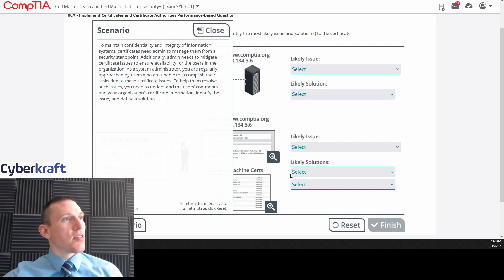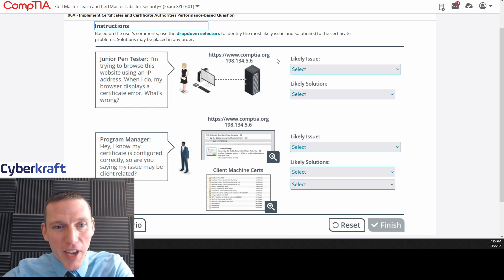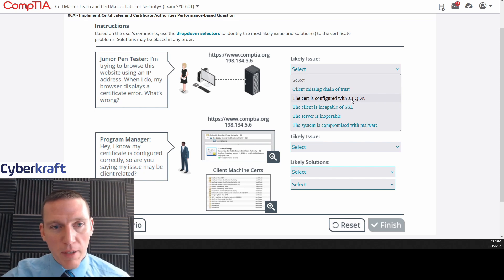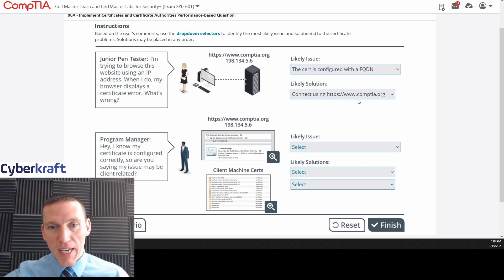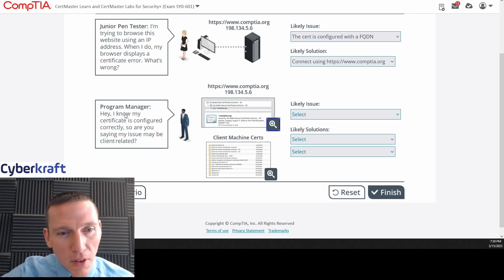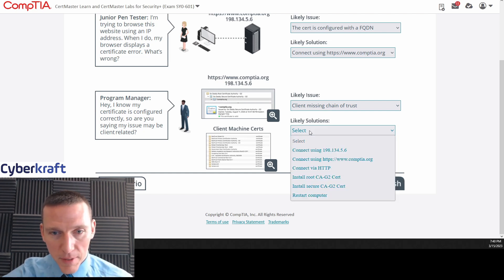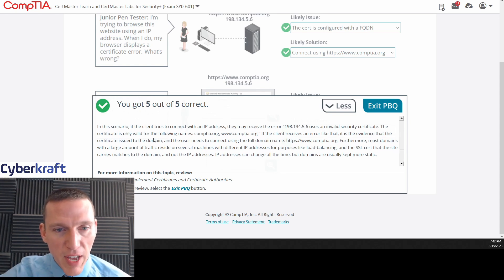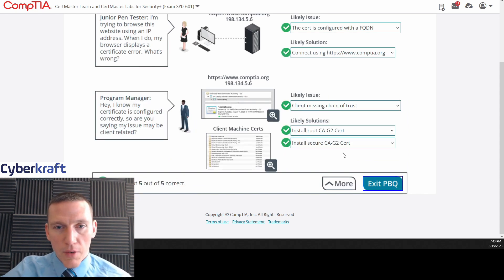Password Attacks and Knowledge Based Authentication - Security+ PBQ 6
Our bootcamp includes:
• 40 hours of live instruction over five days of instruction
• 12 practice tests and 6 simulation exams (500+ total questions) to fully prepare you for test day